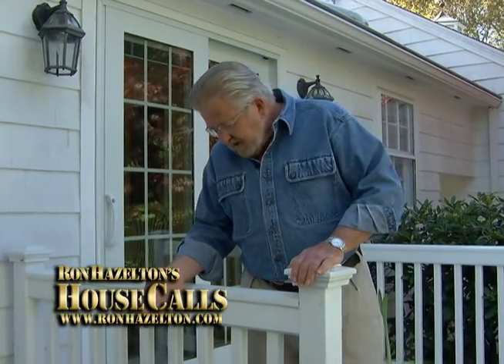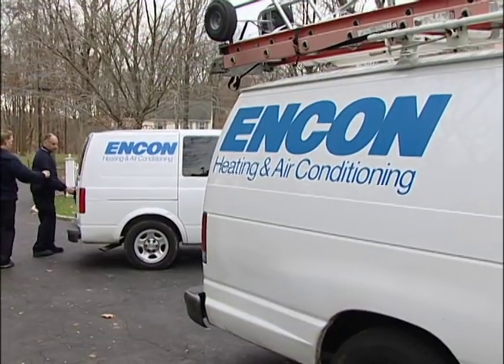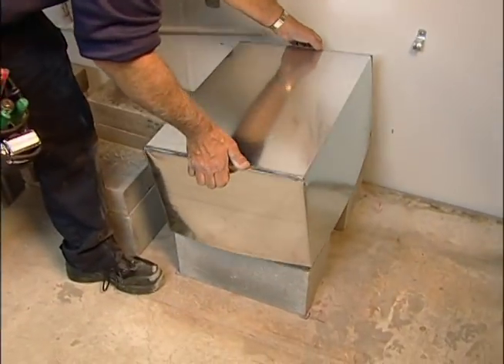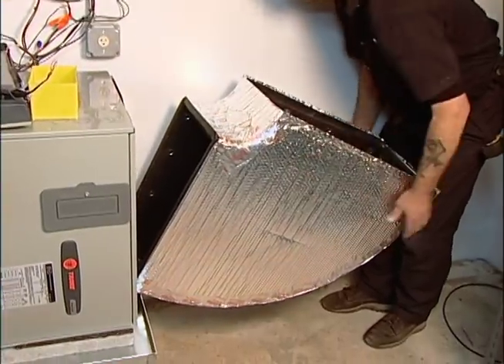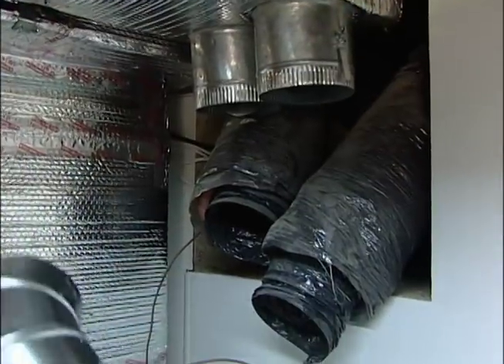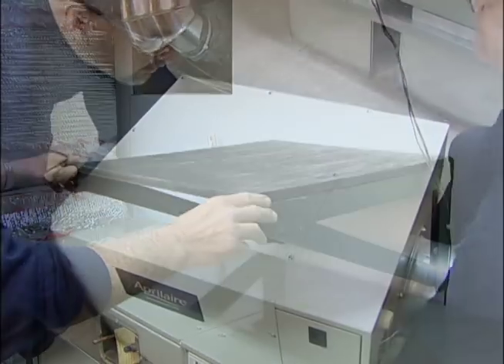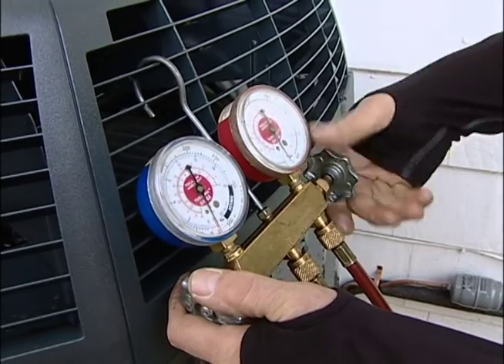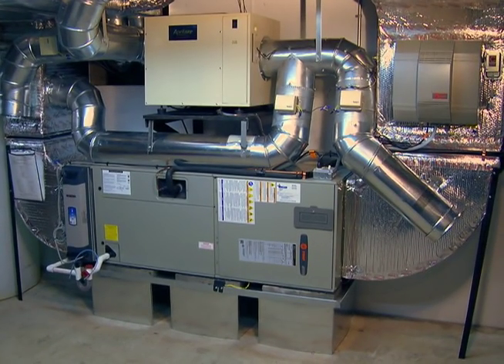Replacing a House Central Air Conditioning System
It may be time to replace your failing central air conditioning system with a new system that is quieter and more efficient.